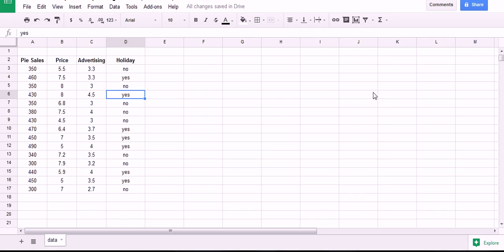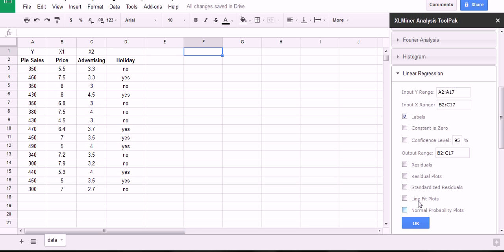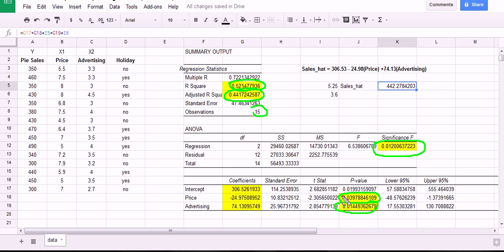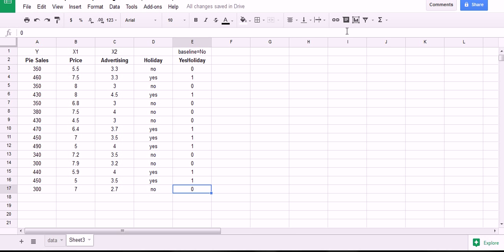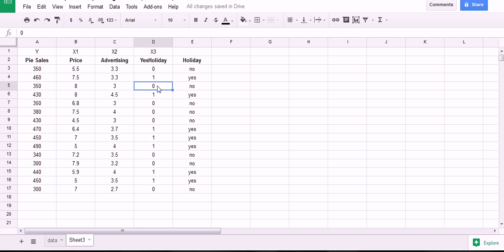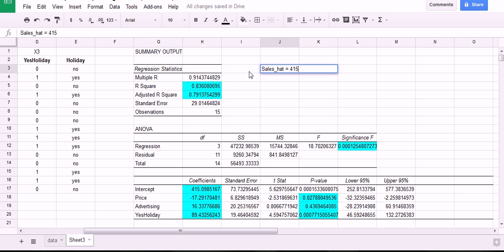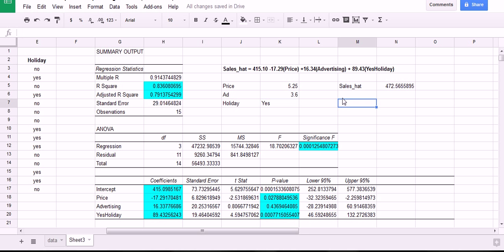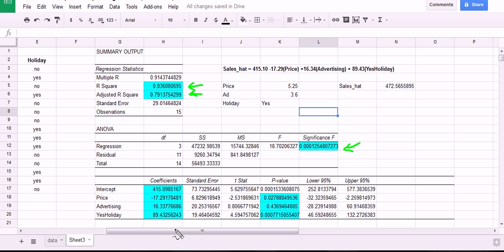Multiple Regression with Google Sheets XL Miner